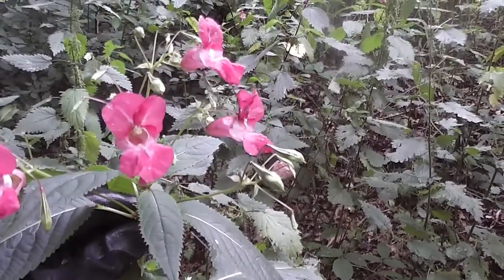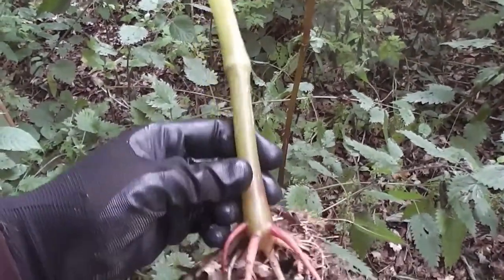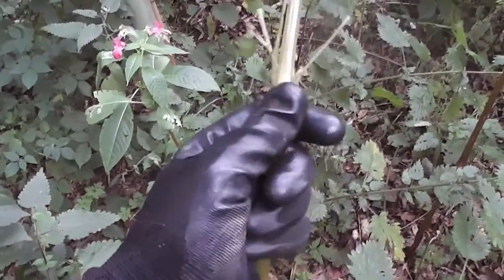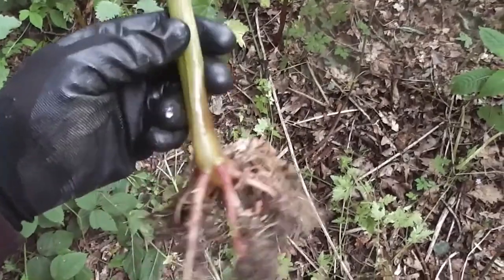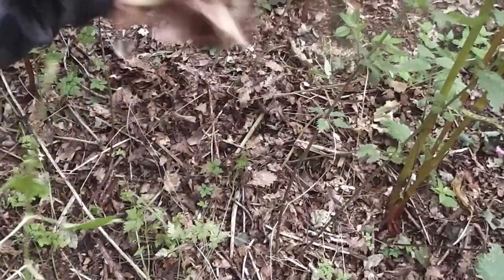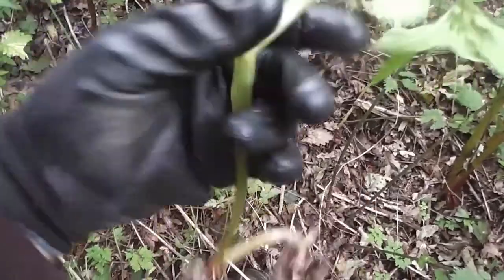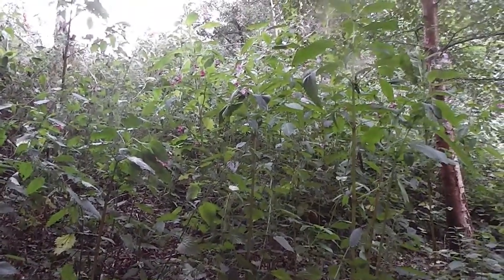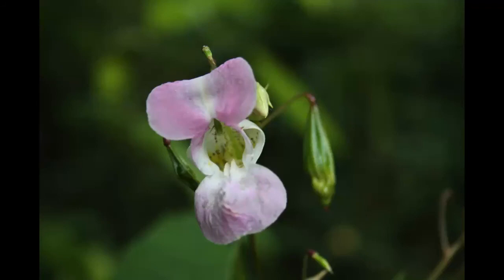Himalayan Balsam identification & control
How to identify and properly control Himalayan Balsam.